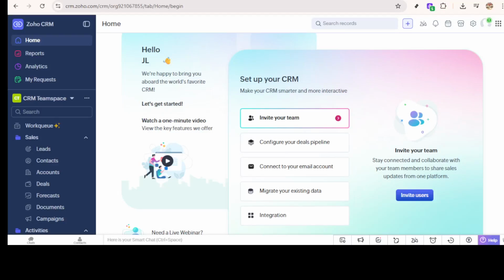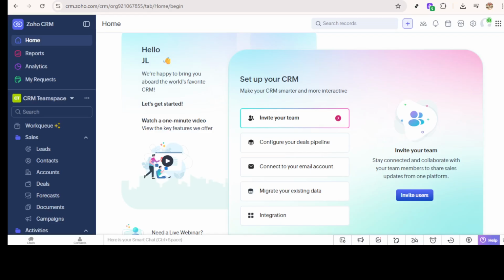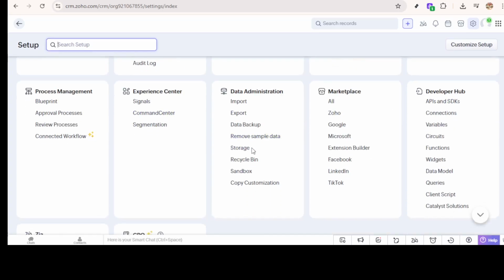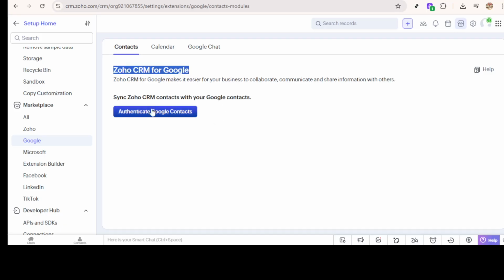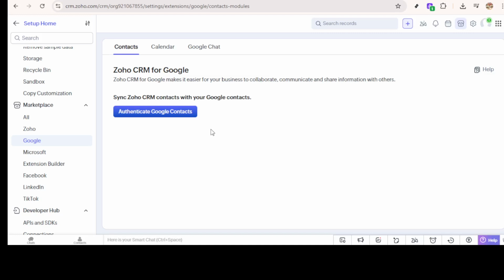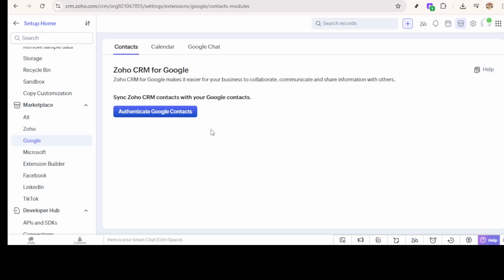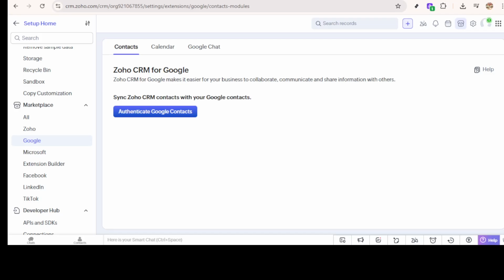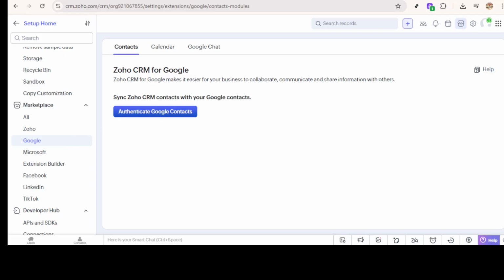How to Integrate Zoho CRM with Google Drive (2026) | Step-by-Step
Learn how to integrate Zoho CRM with Google Drive in this updated step-by-step walkthrough. This tutorial covers the exact setup process inside Zoho CRM, including connecting your Google account, enabling the Google Drive extension, and linking files directly to CRM records. Whether you need to attach proposals, contracts, or client documents, this method keeps everything organized without switching between apps. This is the current working method that reflects the latest Zoho CRM interface, so nothing looks outdated or confusing. No third-party tools required — everything runs natively inside Zoho. If you want a cleaner workflow between your CRM and cloud storage, this video covers exactly that.